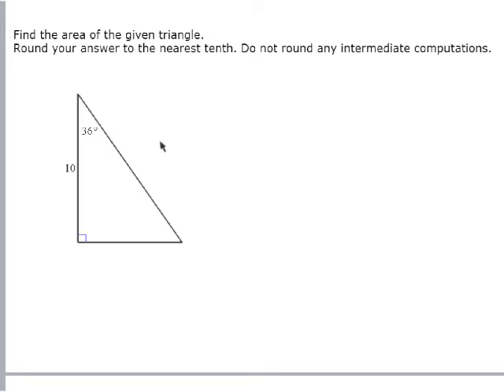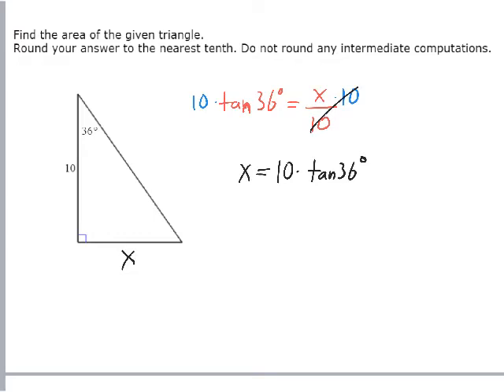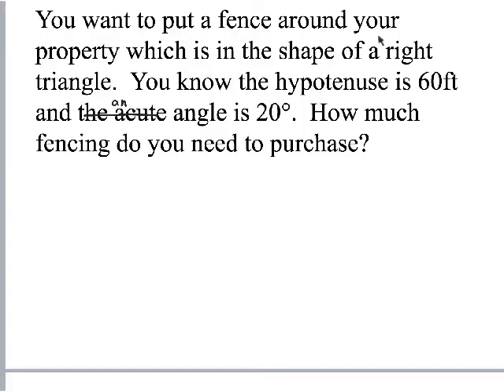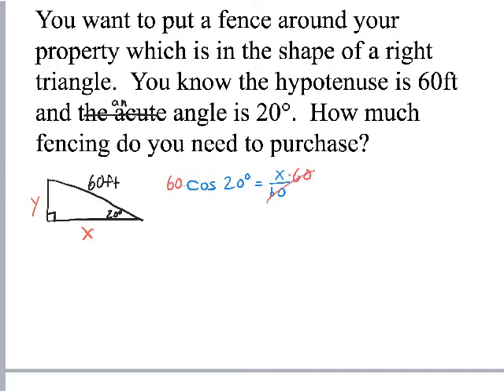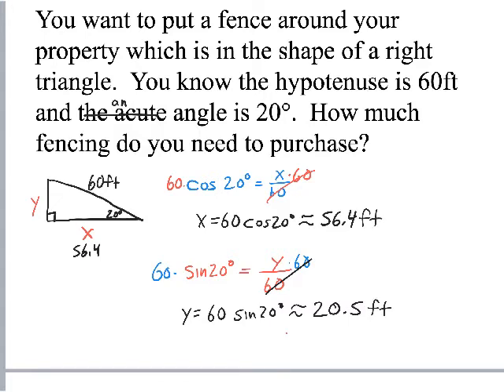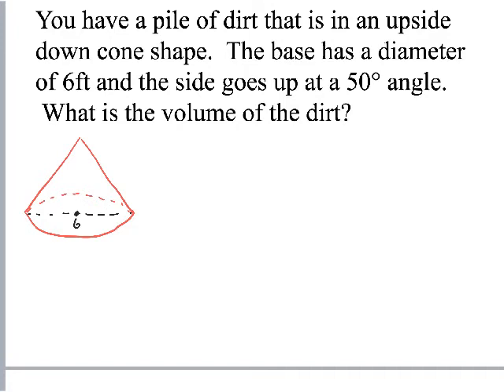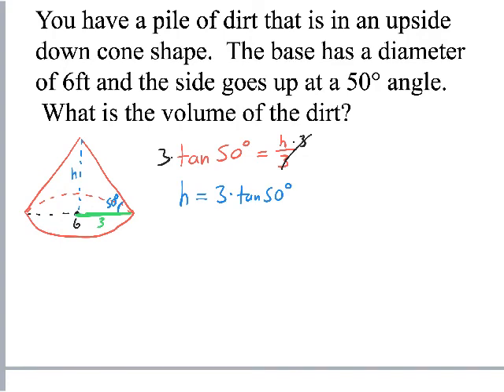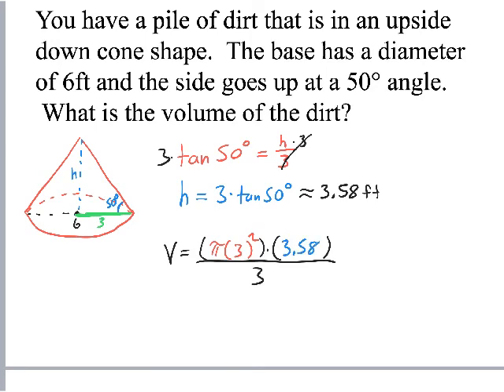Find Area & Volume using Trig